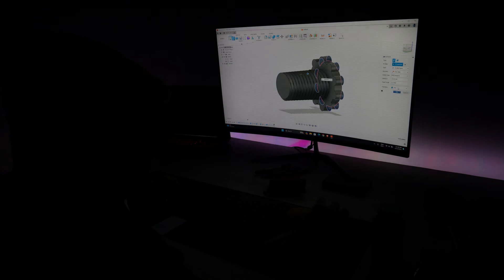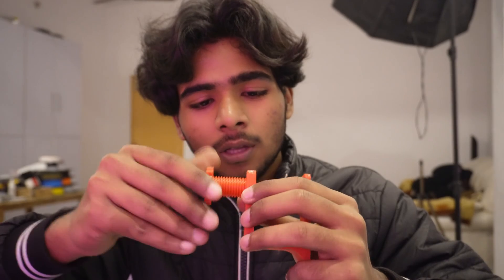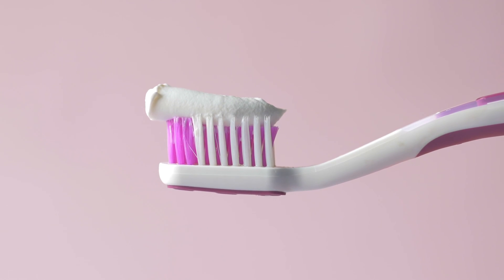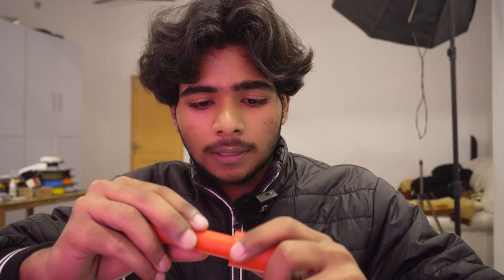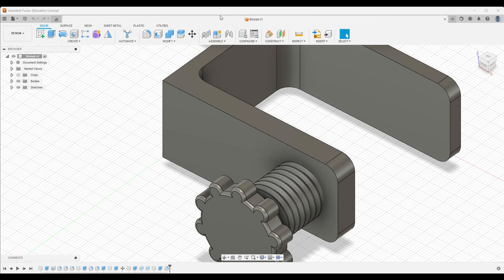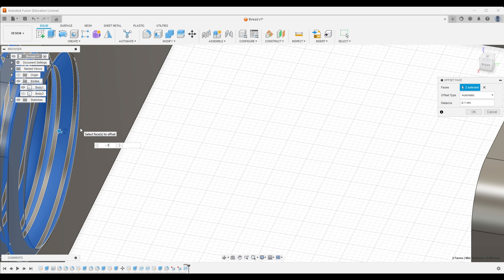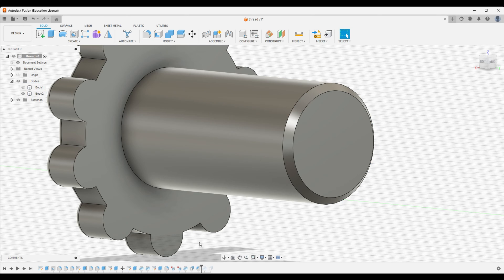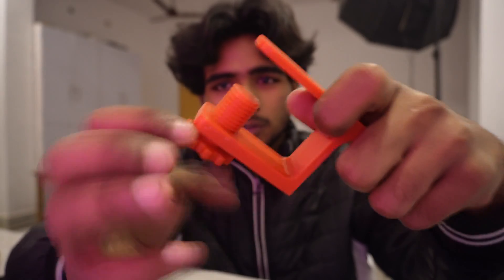The Easiest Trick for Perfect 3D Printable Threads that YOU Still Don't Know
Easiest Trick to Design and 3D Print thread that fits perfectly